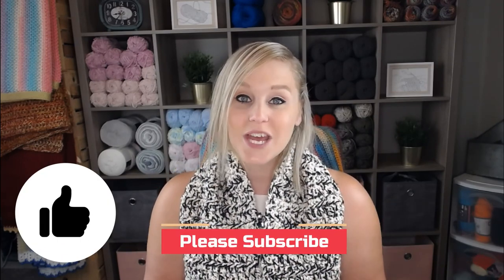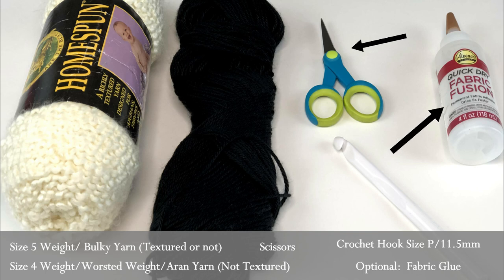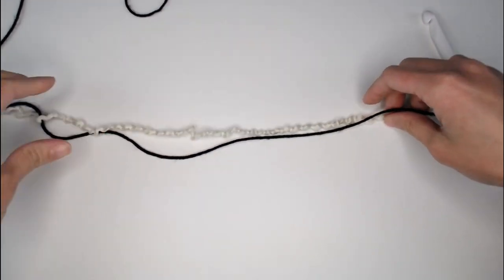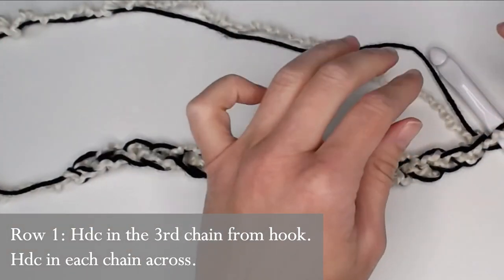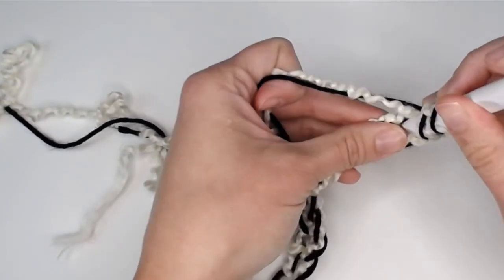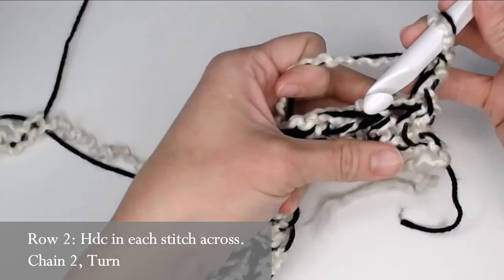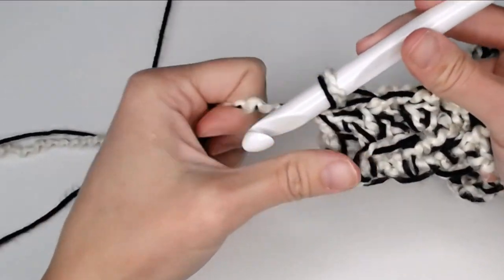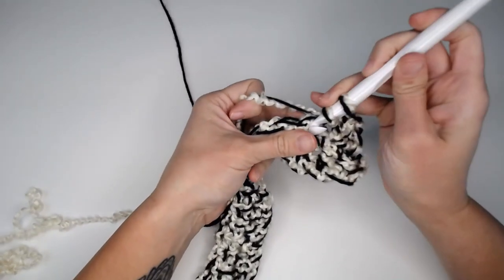FAST and EASY Crochet Two-Tone Zebra Print Scarf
Just wait until you wear this stunning two-tone Zebra Print Scarf!  It is cushiony and plush with a glamorous look that will make you feel special.  Best part is that it makes up so fast.  Make one for you, make one for a friend, make one for a family member.  Spread the love with something that will make others feel special too.  Don't wait!  Start yours now.

You May Also Love My Video On EASY Crochet Throw Blanket : Beginner Friendly : Autumn Throw Blanket

🧶Materials:
 • Size 5 Weight/ Bulky Yarn (Textured or Not)
  ○ In this video I used Homespun Yarn in Color DECO
 • Size 4 Weight/Aran/Worsted Yarn (Not Textured)
  ○ In this video I used Caron Simply Soft in Color Black

Abbreviations:
Ch = Chain
Sts = Stitches

🌺Pattern:

Holding both yarns as though they were one.

Chain 17

Row 1: Hdc in the 3rd chain from hook. Hdc in each chain across… .15 sts
Row 2-78: Chain 2, Turn, Hdc in each stitch across… .15 sts

Cut Yarn with small tail.  Tie off and weave in your ends.